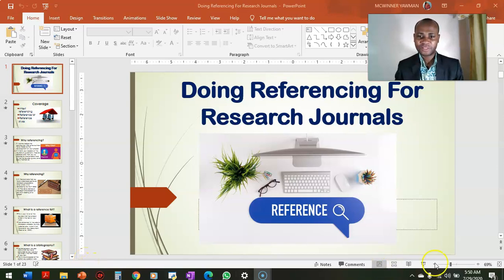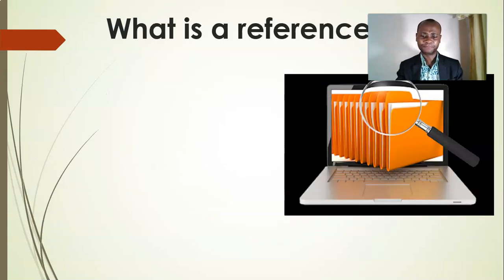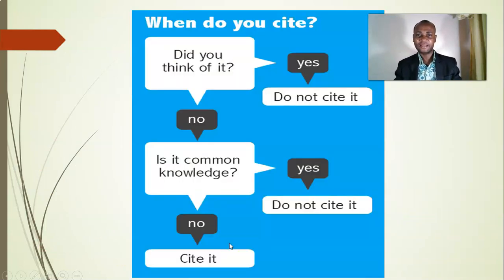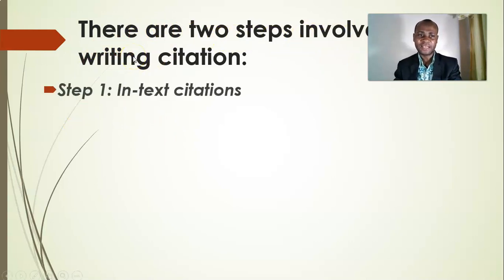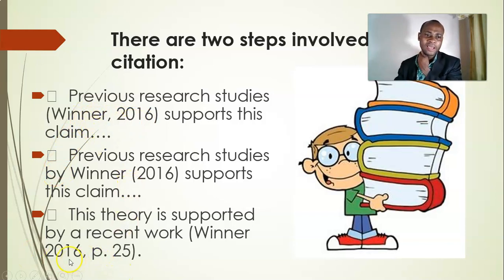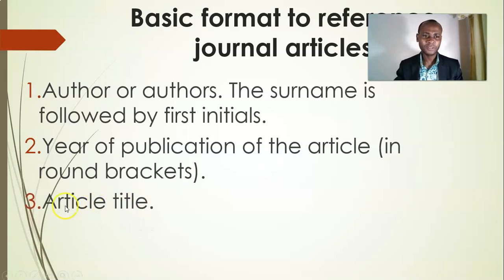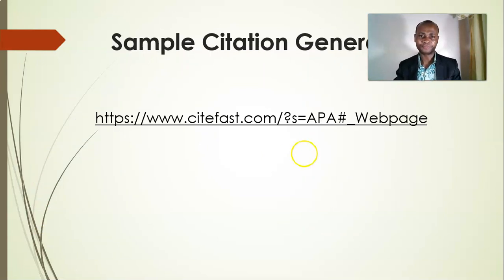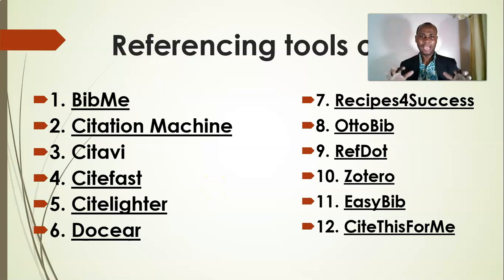Doing referencing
learn how to do proper referencing for peer-review journals.